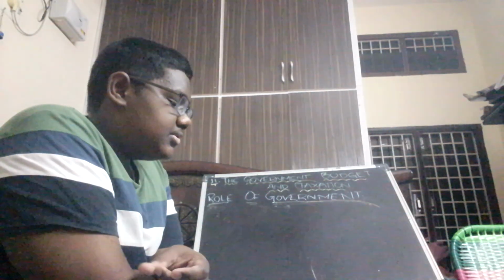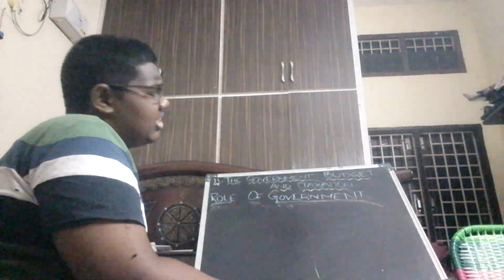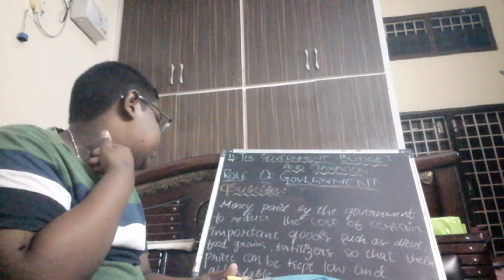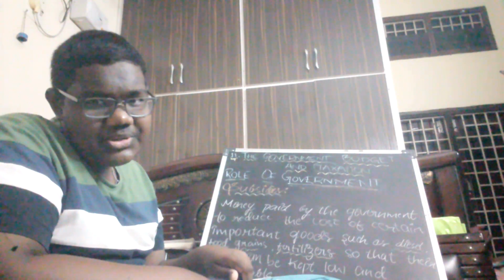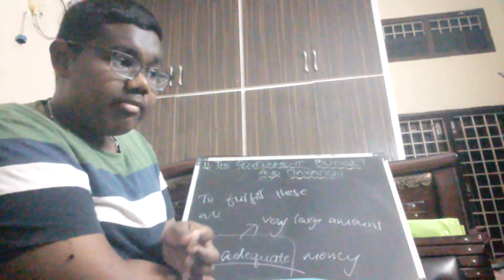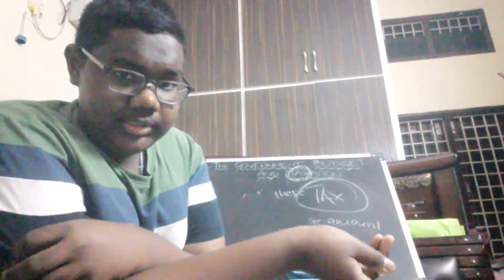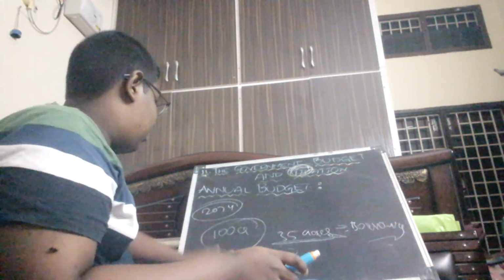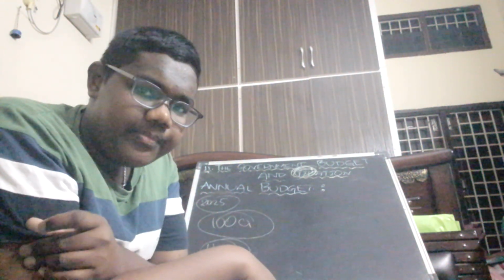9th class 𝗦𝗢𝗖𝗜𝗔𝗟 𝗦𝗧𝗨𝗗𝗜𝗘𝗦 𝟭𝟭th 𝗟esson 𝗧𝗛𝗘 𝗚𝗢𝗩𝗘𝗥𝗡𝗠𝗘𝗡𝗧 𝗕𝗨𝗗𝗚𝗘𝗧 𝗔𝗡𝗗 𝗧𝗔𝗫𝗔𝗧𝗜𝗢𝗡 Explanation - ℙ𝔸ℝ𝕋 : 𝟙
9th class 𝗦𝗢𝗖𝗜𝗔𝗟 𝗦𝗧𝗨𝗗𝗜𝗘𝗦 𝟭𝟭th 𝗟esson 𝗧𝗛𝗘 𝗚𝗢𝗩𝗘𝗥𝗡𝗠𝗘𝗡𝗧 𝗕𝗨𝗗𝗚𝗘𝗧 𝗔𝗡𝗗 𝗧𝗔𝗫𝗔𝗧𝗜𝗢𝗡  Explanation in Exclusive English -  ℙ𝔸ℝ𝕋 : 𝟙. 💞🙏🙏💞
Please Support my teaching my dear 💞🙏👍